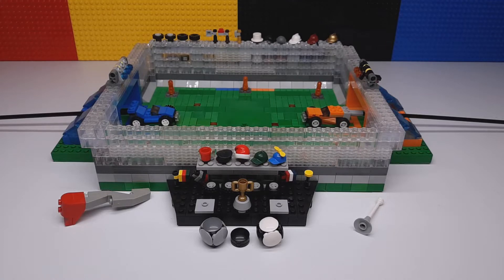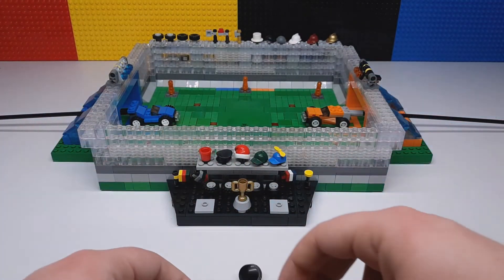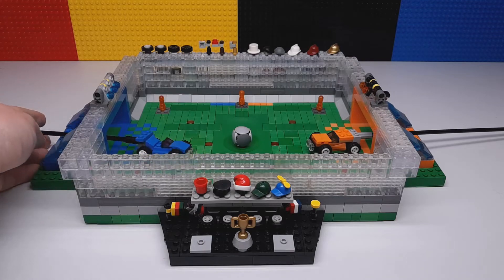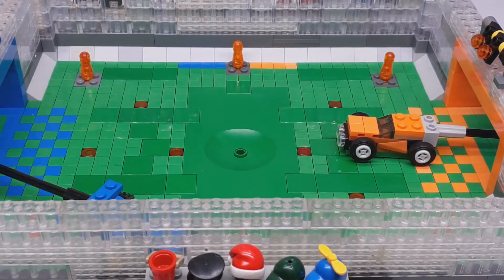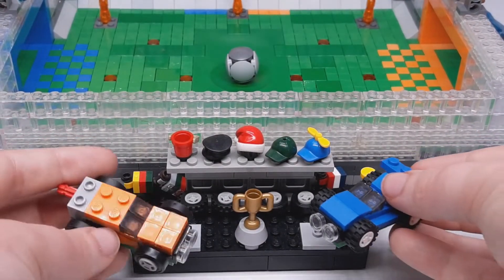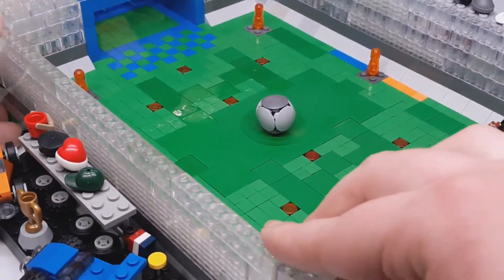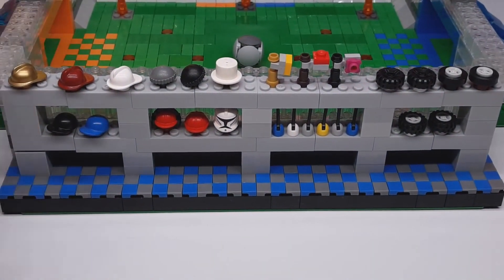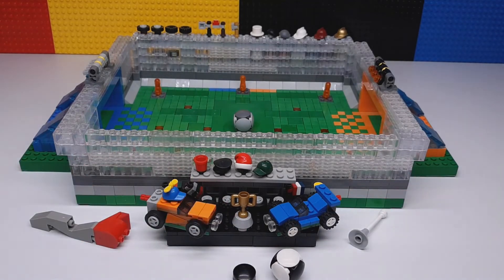Playable LEGO Rocket League Mansfield Stadium MOC!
Hey guys! Welcome to The Brick Separator! Here I post LEGO related content 2-3 times a week! Today I will be showing you my Rocket League Mansfield Stadium MOC! Hope you enjoy!

 My LEGO Ideas account!

Copyright Info:
authorize or endorse this channel